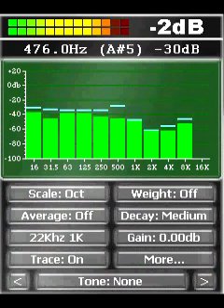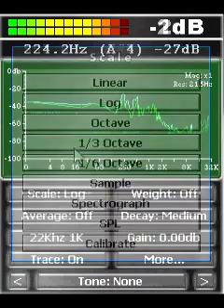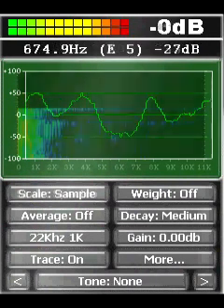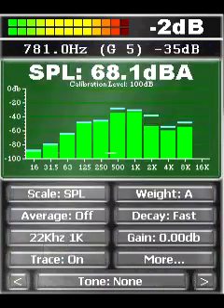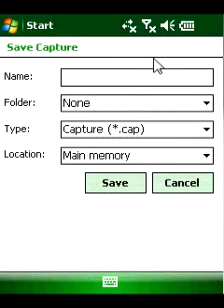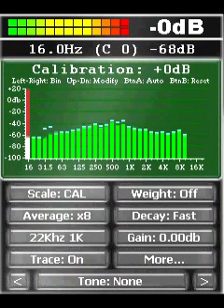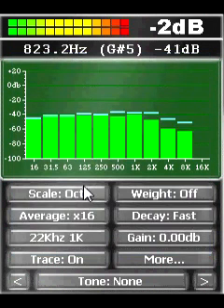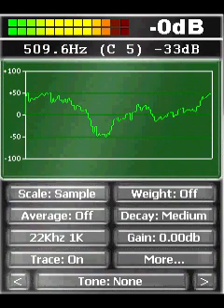Pocket RTA pro - Handster.com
Pocket RTA pro is a highly real-time spectrum analyser for your PC and pocket PC. Pocket RTA pro has many advanced features, and provides fast and accurate spectrum analysis suitable for both amateur hi-fi enthusiasts and professional A/V engineers. Download from Handster.com